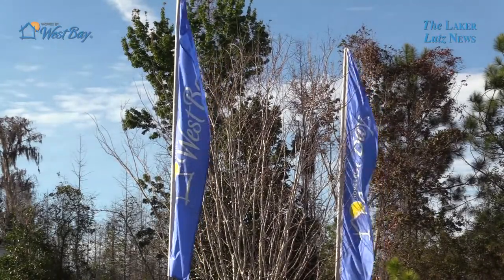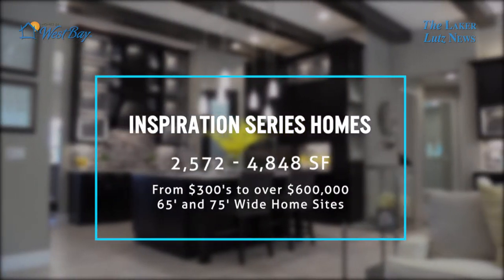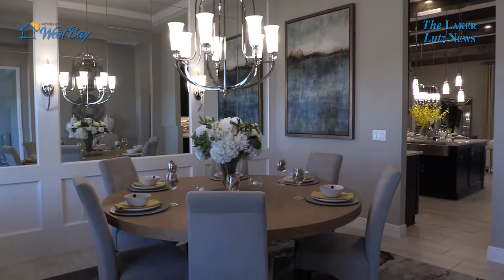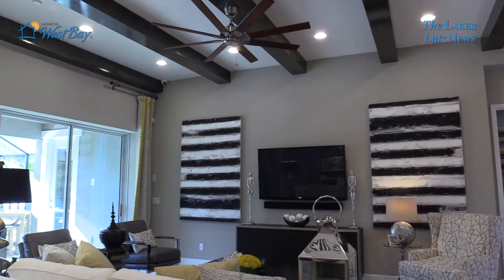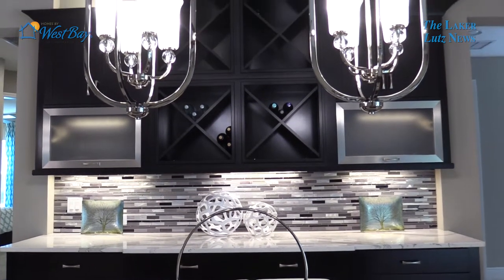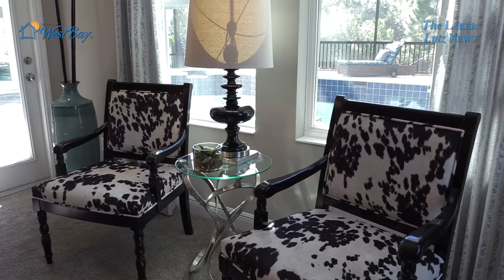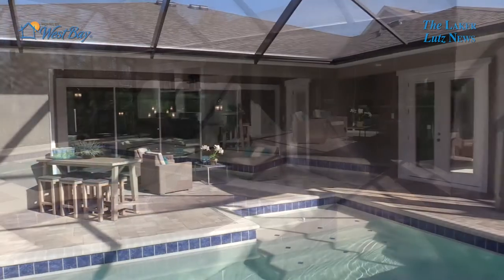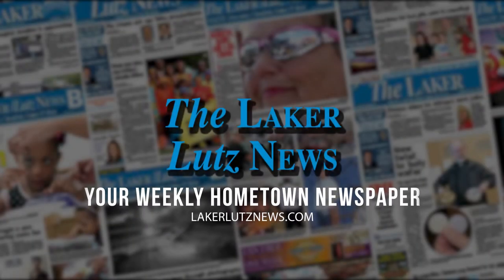Homes by WestBay's Beach Park Model in Connerton - Parade of Homes 2017